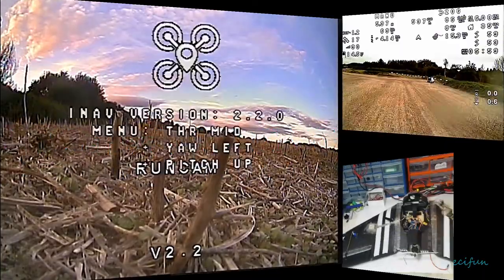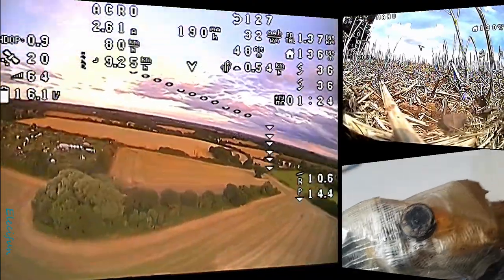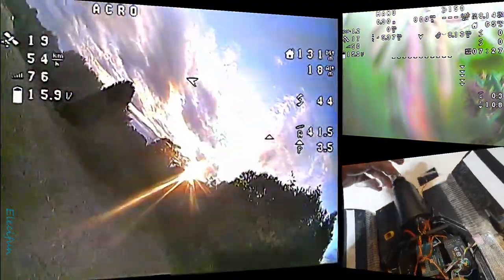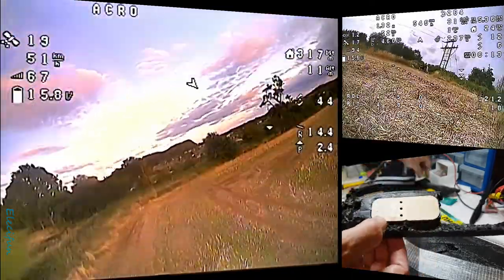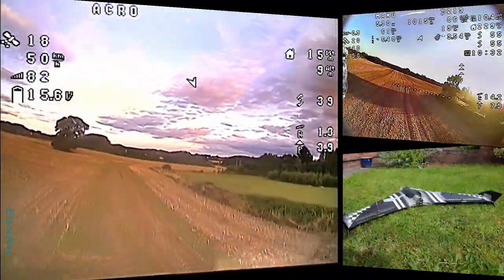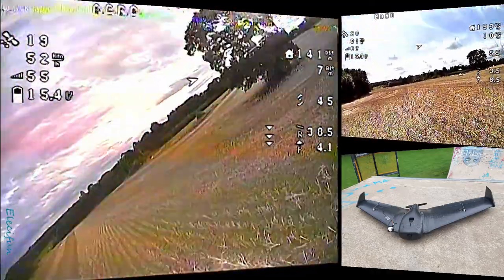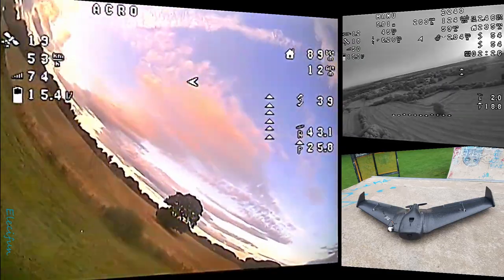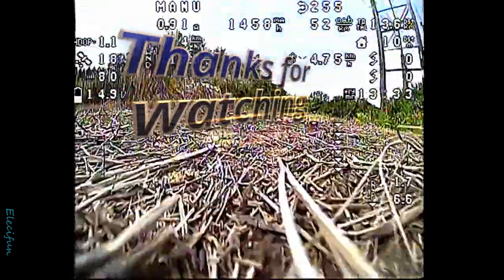AR Wing (unintentionally) Flown To Destruction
A short video of crashes of a Sonic Modell AR Wing
Flying this to destruction wasn't intended it just happened over a few short summer months.